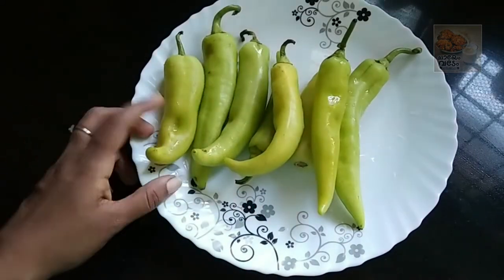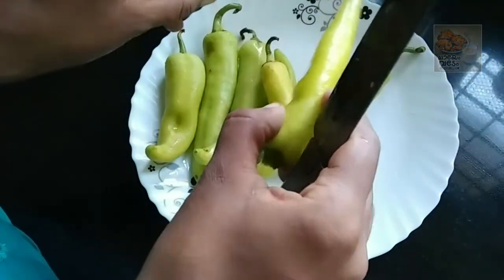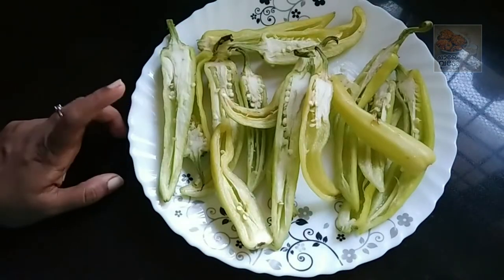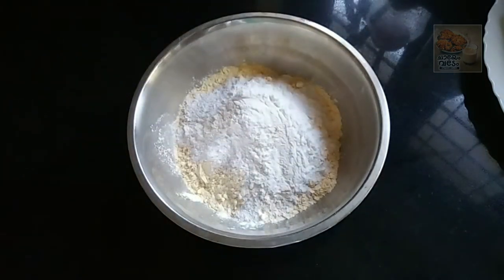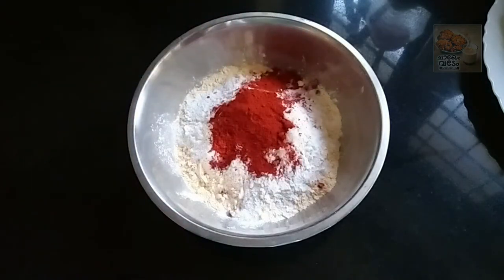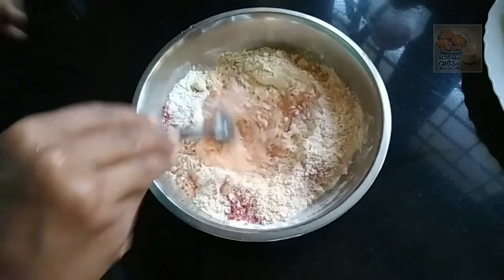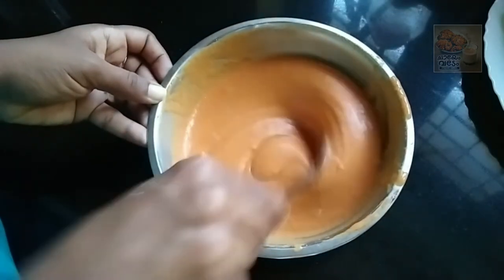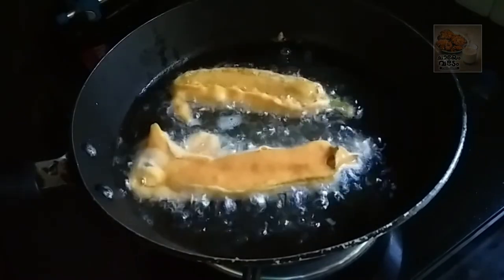മുളക് ബജ്ജി ഉണ്ടാക്കുമ്പോൾ ഇതുപോലെ അരി കളഞ്ഞിട്ട് ഉണ്ടാക്കിയാൽ ഒട്ടും എരിവ് ഉണ്ടാവില്ല